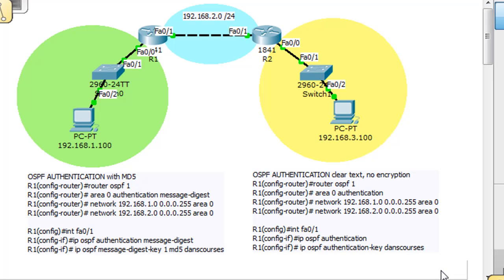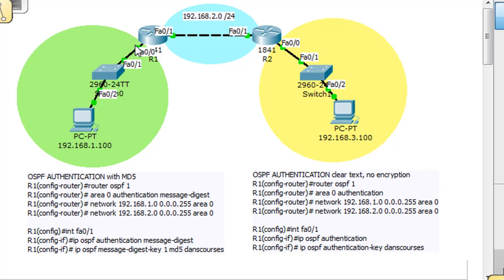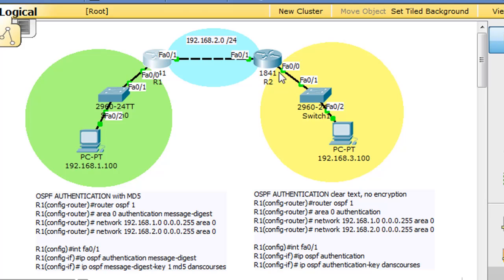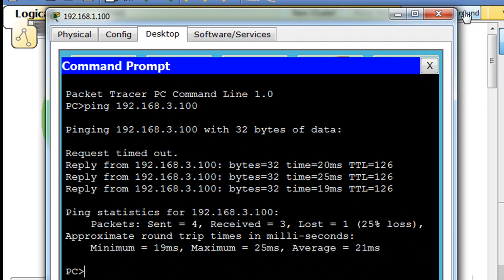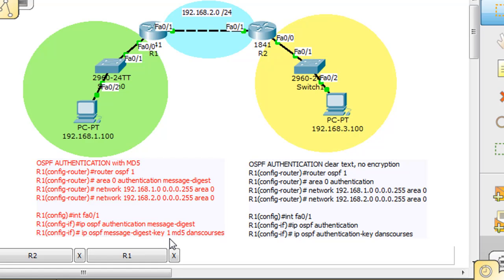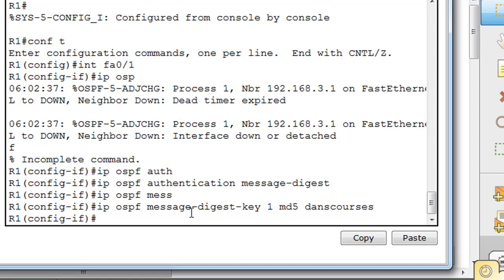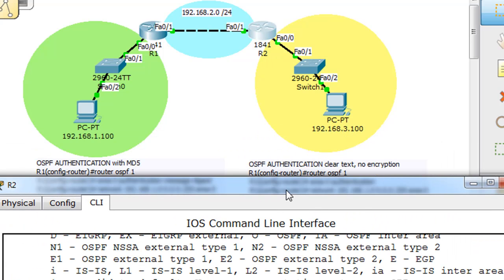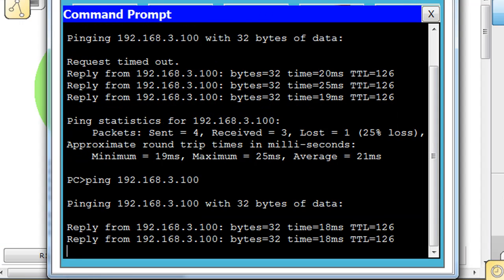OSPF encrypted authentication - Packet Tracer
How to set up encrypted authentication between routers using OSPF. The demonstration is done with Packet Tracer and md5 encryption for the Cisco CCNA.

for more information about the Cisco CCNA